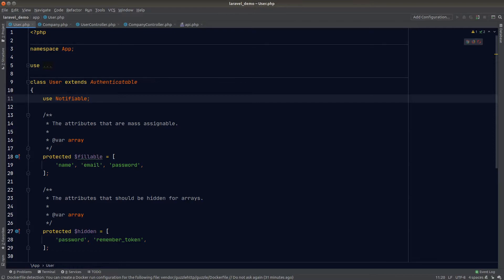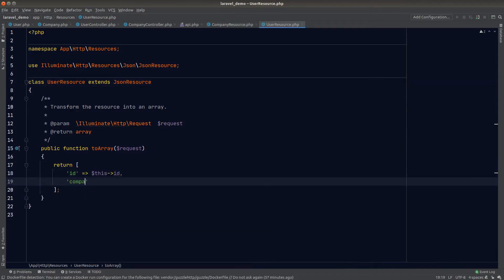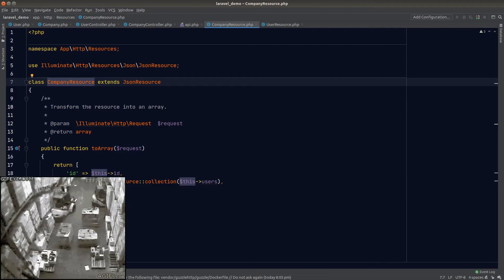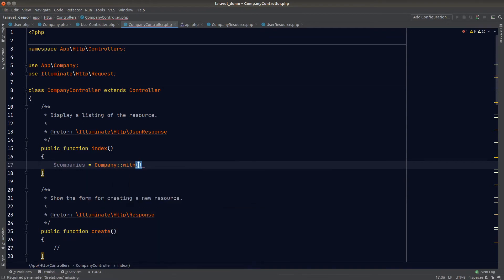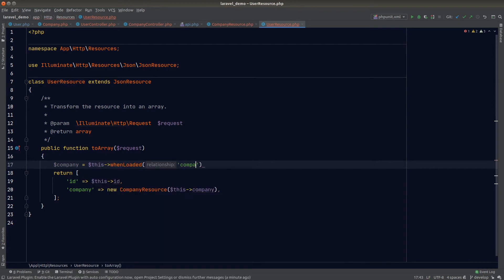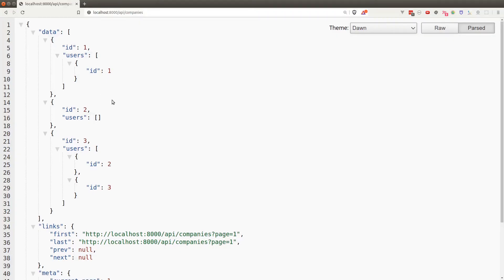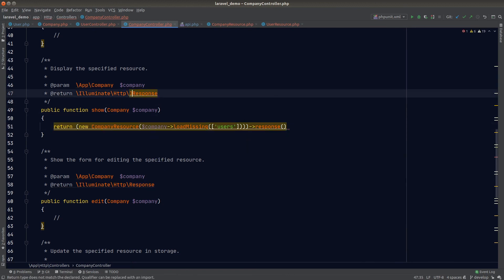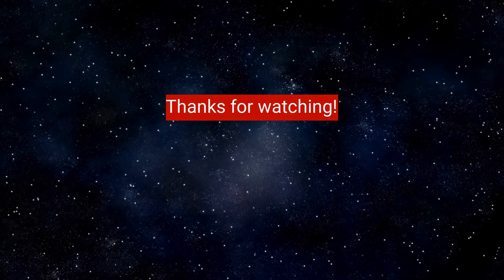Laravel API Resource: Loading relationship the right way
We build our API on Resource Classes, but how can we avoid infinite nested relationship loading? Let's learn to address this by eager loading!